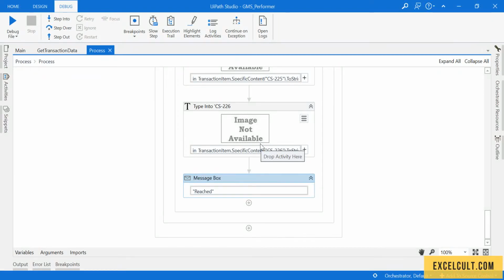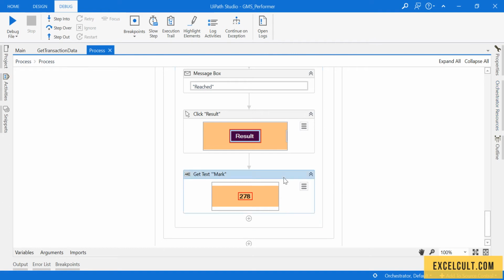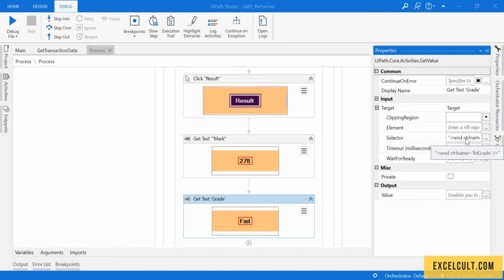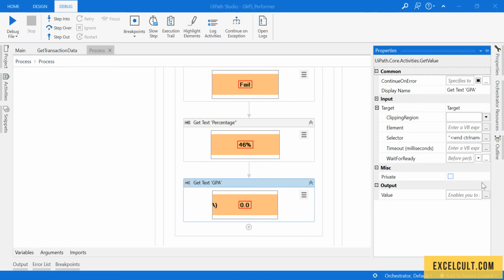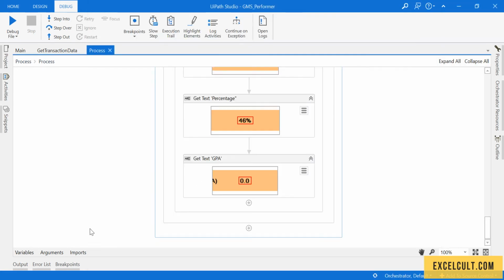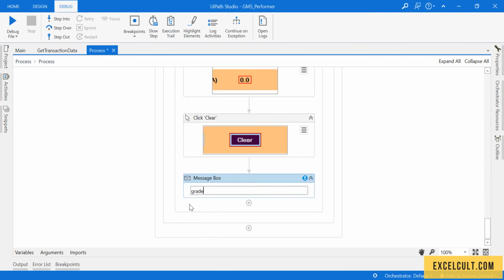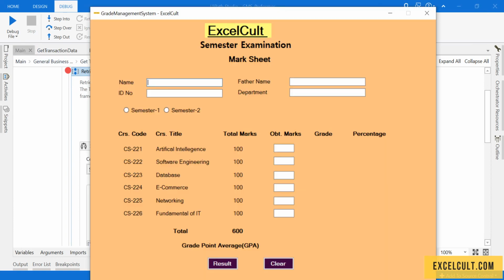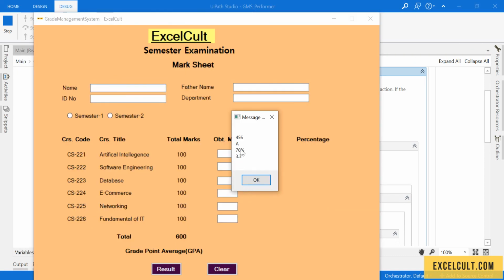UiPath Project 7 - Data Scrapping Process - Part 15